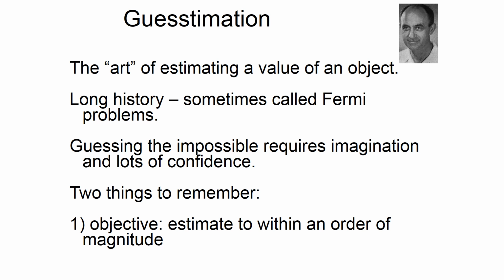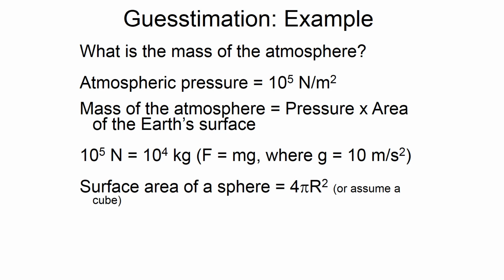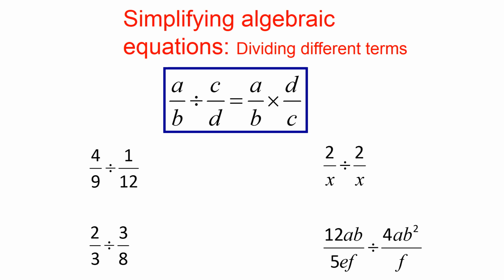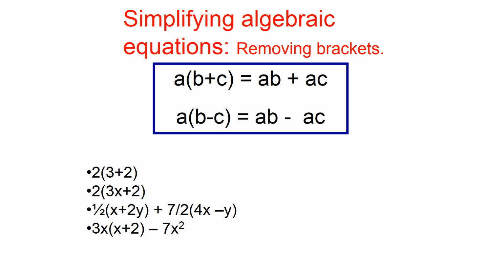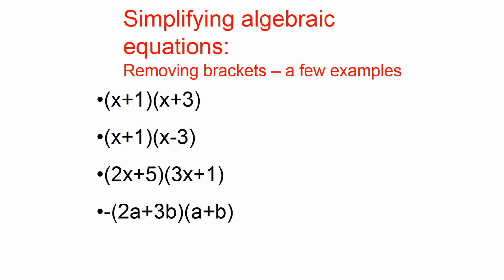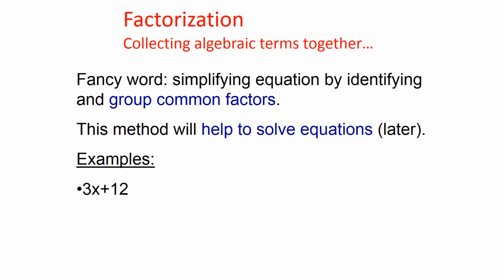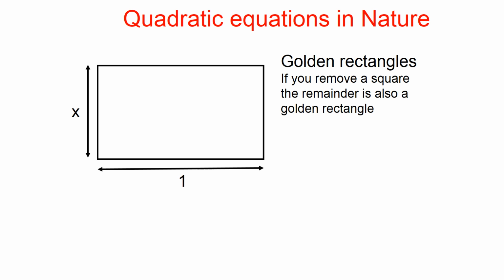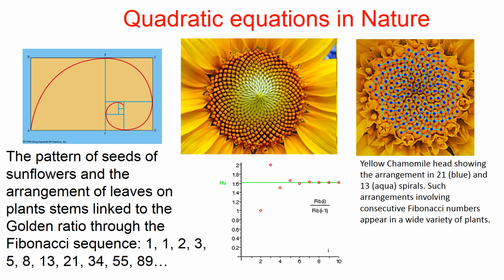Maths for Earth Modelling and Prediction Lecture 5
Introduction to using guestimation, and simple algebra. Covering expanding brackets and factorisation.